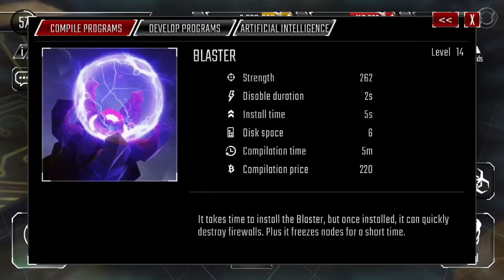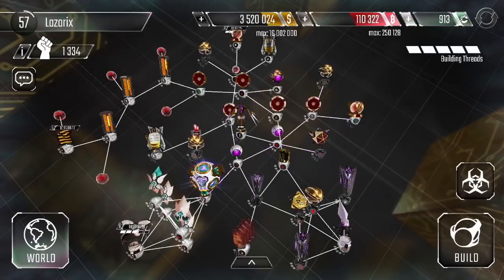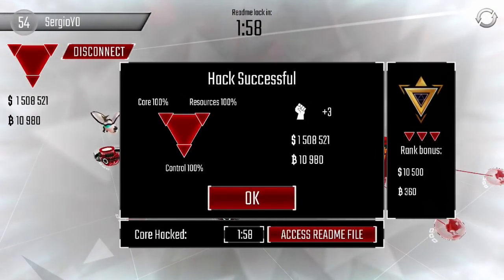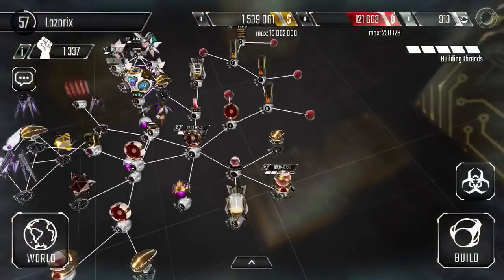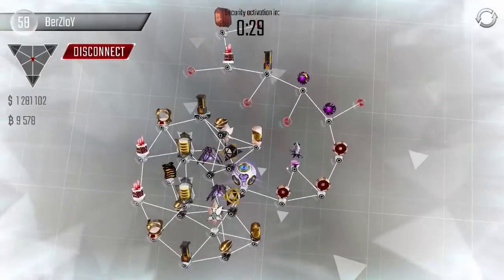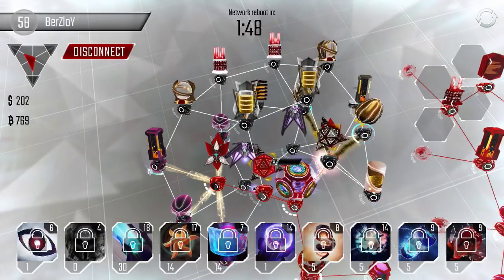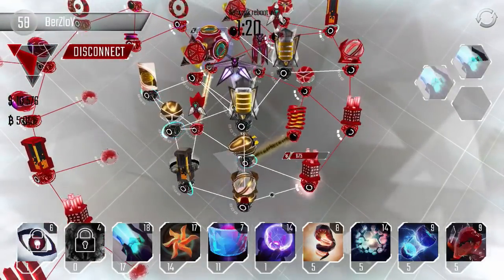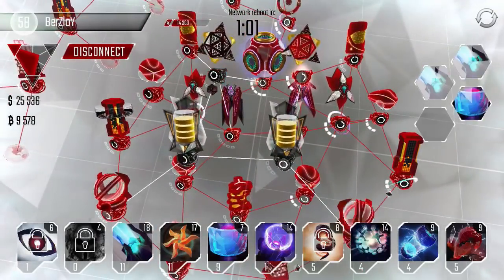FB Simulation! Hackers - join the cyberwar! Episode 110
A lot of you have ask for it, so here is my Facebook account!
If there are any problems reaching my account please let me know.